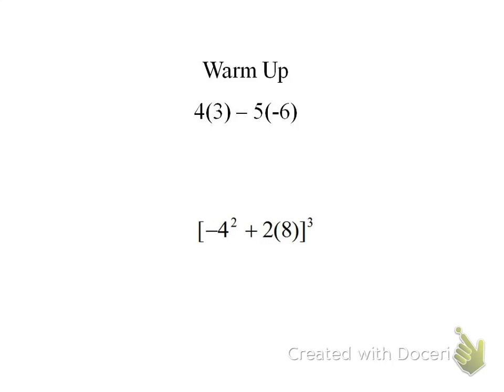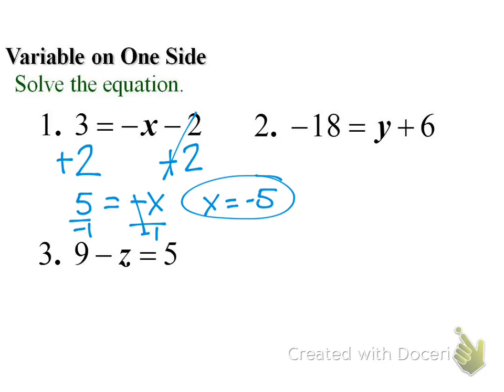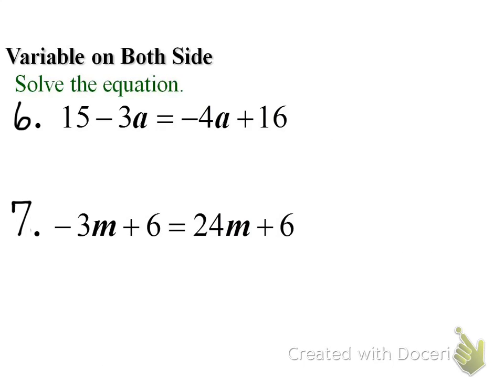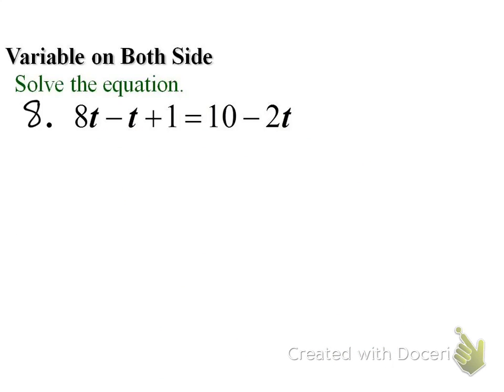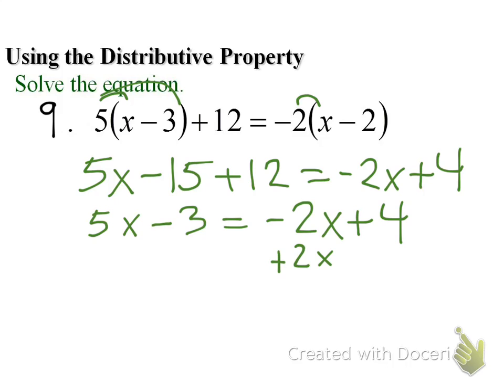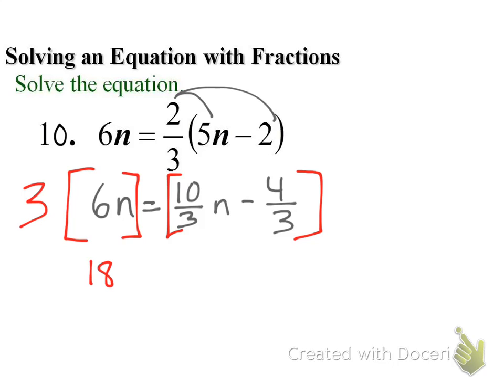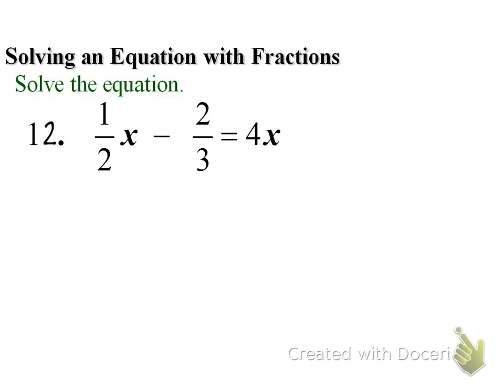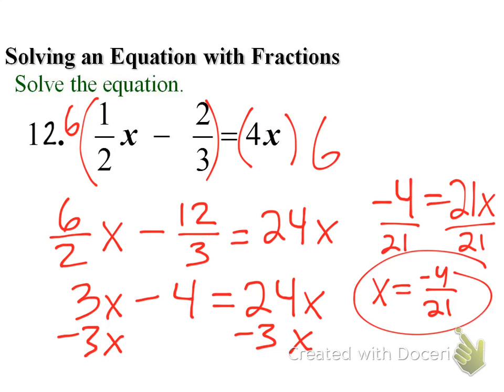Alg2Adv Sec 1.3 8/21